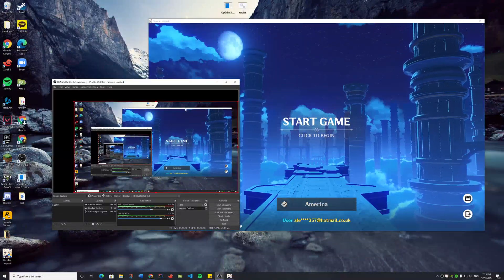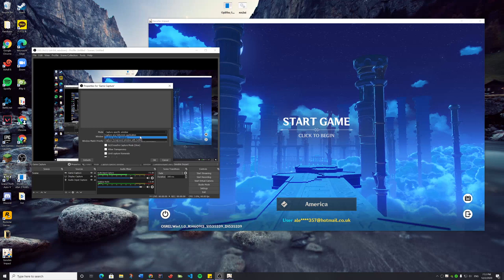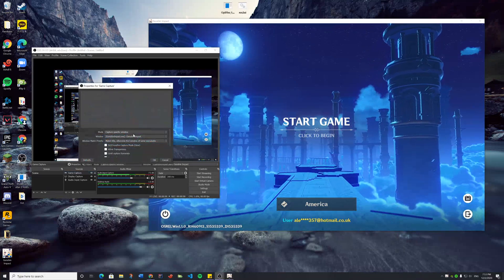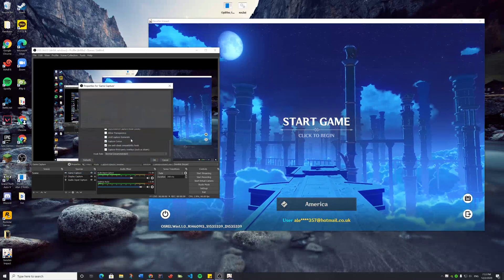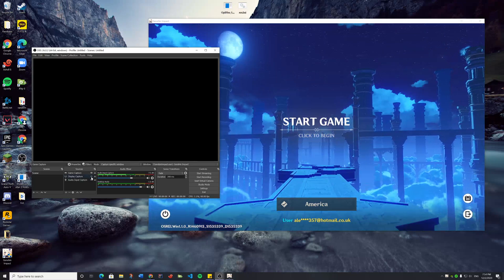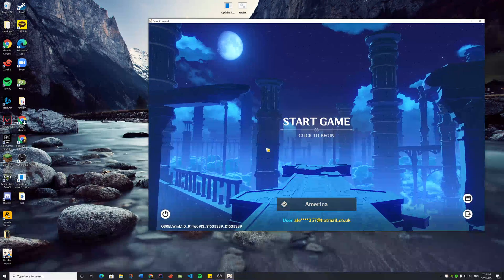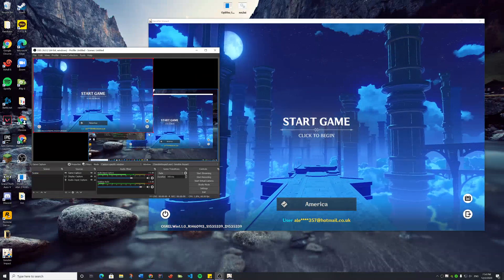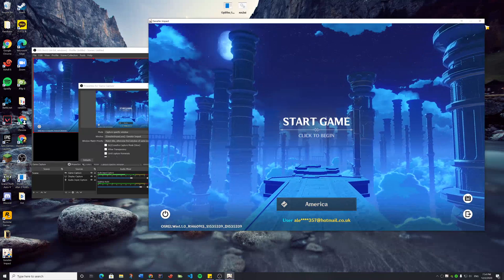OBS Game Capture black screen simple fix Tutorial. OBS 26.1.0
Tutorial on how to fix black screen using Game Capture on OBS on any version. JH Tech
capture windowed/full screen using Game Capture Source on OBS.
Run it as admin